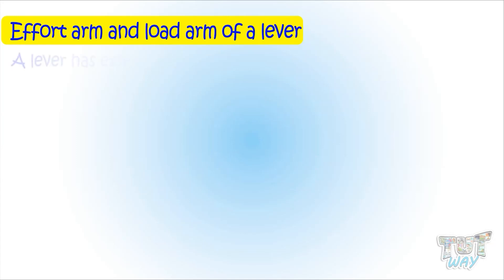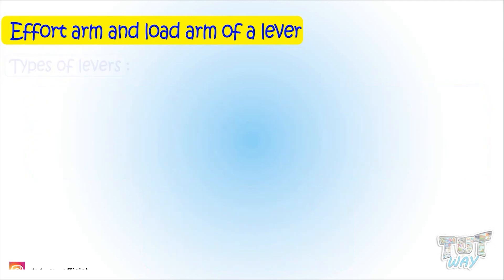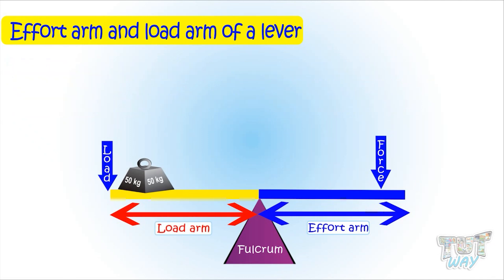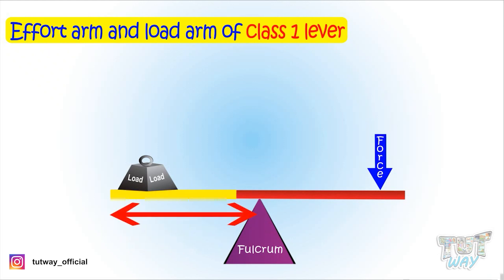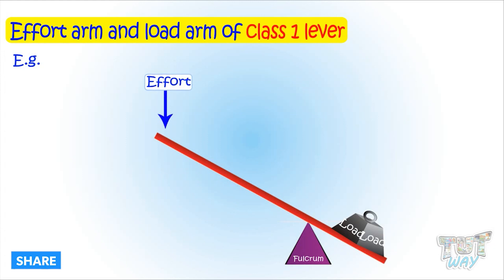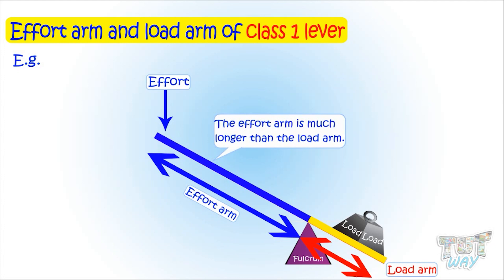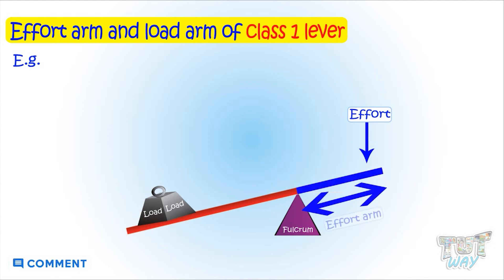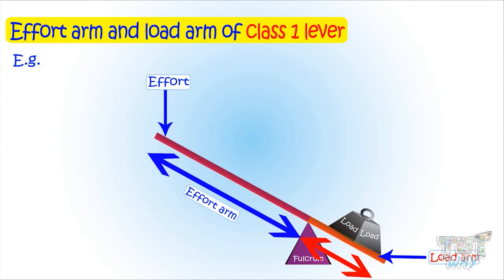Lever | Effort Arm and Load Arm of a Lever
Lever | Parts of Lever | Load, Effort and Fulcrum | Effort Arm and Load Arm of a Lever | Types of Lever | Science
This educational video explains about Lever. This will help them a lot in their daily routine.
Topics Covered:
Lever
Parts of Lever
Effort Arm
Load Arm